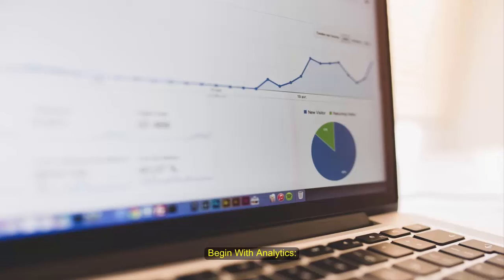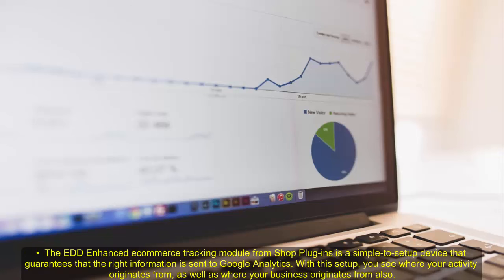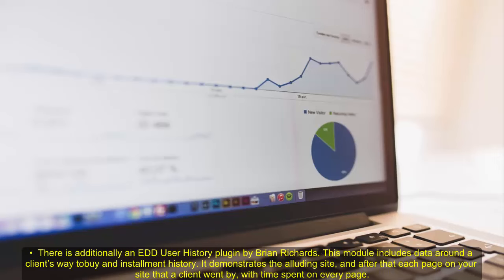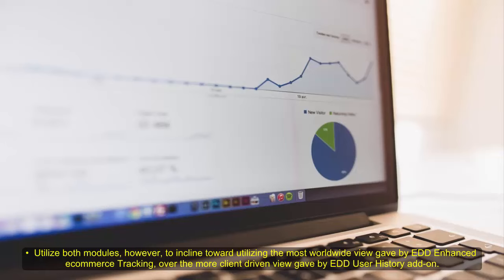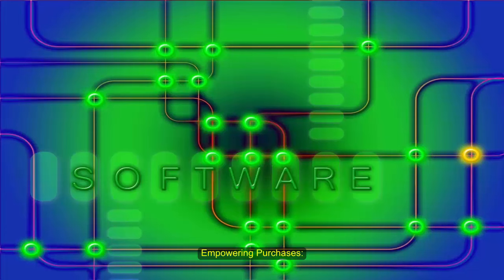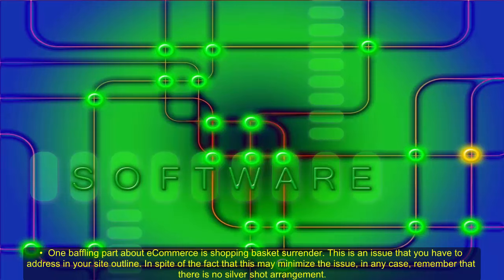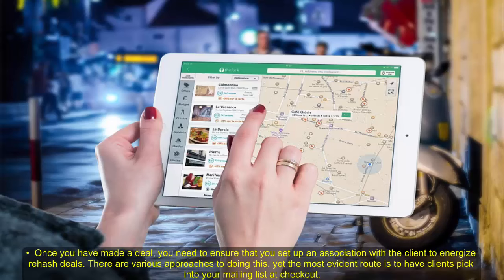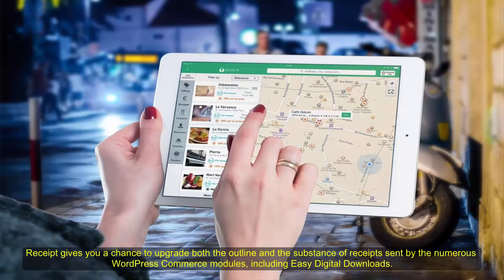Website Development | Plugins Makes Automation Easy with wordpress website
How + Plugins Makes Automation Easy with wordpress website ?

The tremendous growth in plug-in promotion takes the bother of technical assistance out of website development.

For a WordPress blog, the frequently developing plug-in assures larger preference, easy to change materials and snappy upgrades to the blog or site. It is PHP based and widely developers import new capacities and administrations to the internet site, providing clients simple access to efficient to utilize highlights.

One approach to doing this is utilizing Receipt, a free administration from WooThemes prime supporter AdiiPienaar. Receipt gives you a chance to upgrade both the outline and the substance of receipts sent by the numerous WordPress Commerce modules, including Easy Digital Downloads.

best website Development Company
Daiduongso

:) I appreciate all of your help and I hope this resource helped you, too.